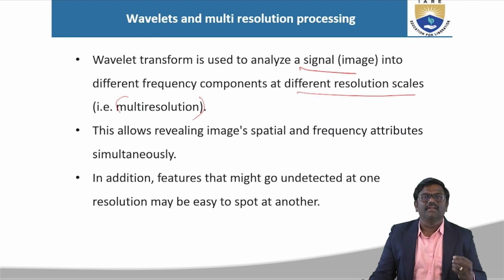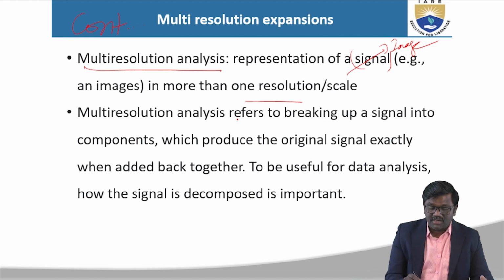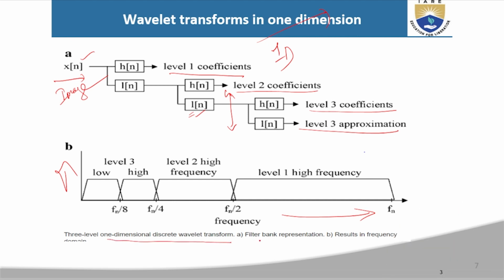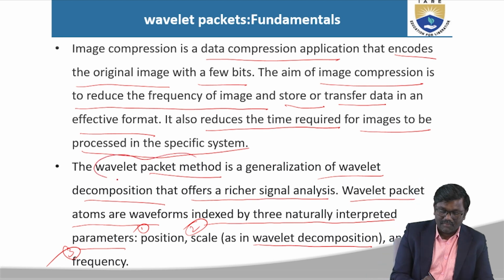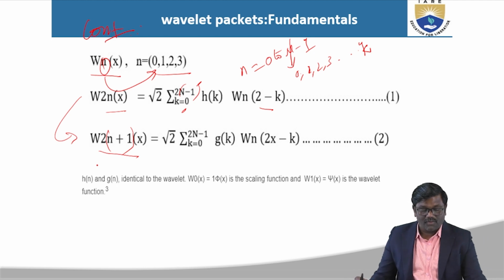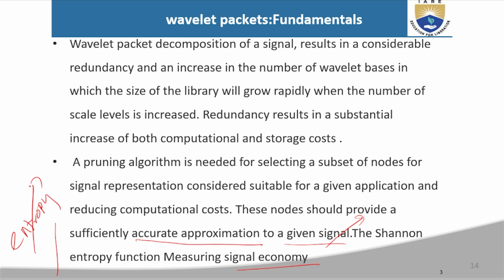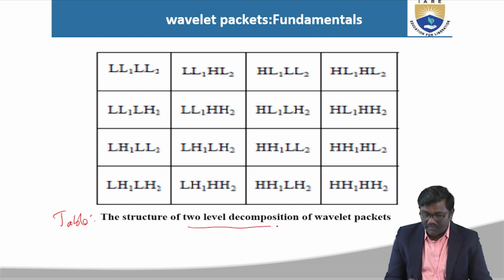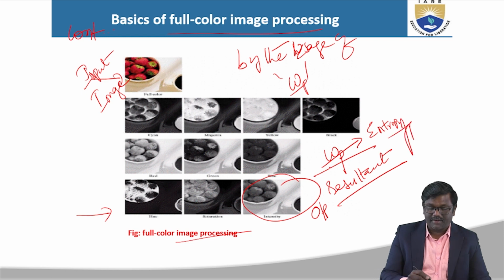Wavelets and Multi Resolution Processing by Dr. B Polaiah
Wavelets and Multi Resolution Processing by  Dr. B Polaiah | IARE

Telangana, India.